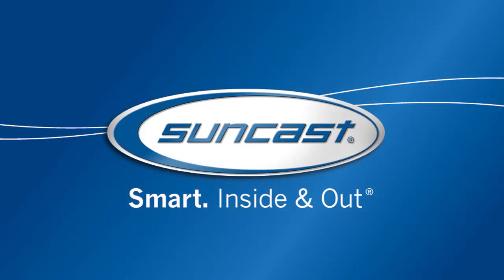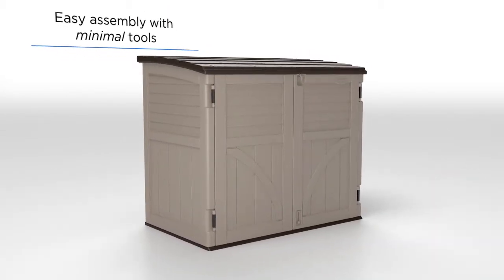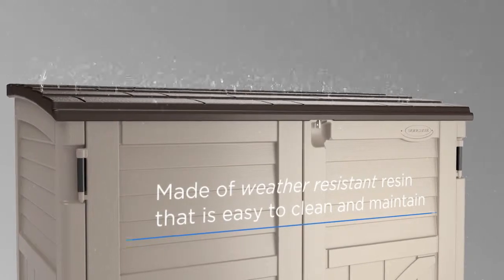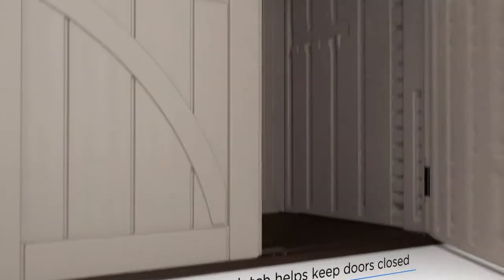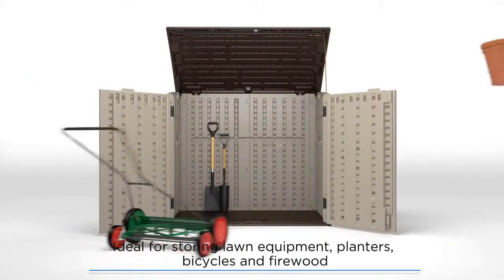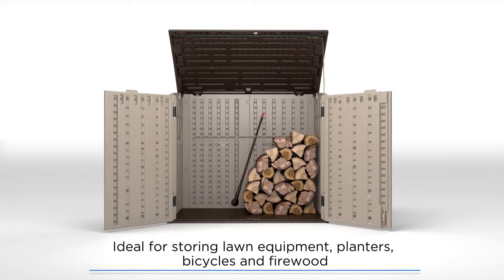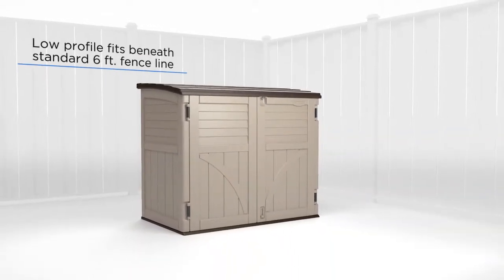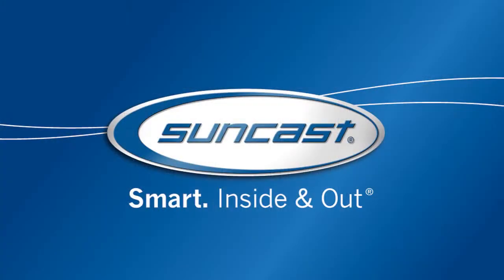Suncast Horizontal Storage Box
Suncast Horizontal Sheds are a just-the-right-size storage option because they fit in places other sheds can't. With their low profile, horizontal sheds sit below most standard fence lines yet are big enough to store your tools, equipment and recycling bins. Like all Suncast products, these horizontal sheds are built for durability, designed to protect your items from weather and look good doing it. Great for storing smaller garbage cans, garden supplies, pool and patio items and more. The low profile design is ideal for placement on the side of a house, patio, or under a fence line. Comes padlock ready with a 3-door locking system (lock not included). Full assembly is required.